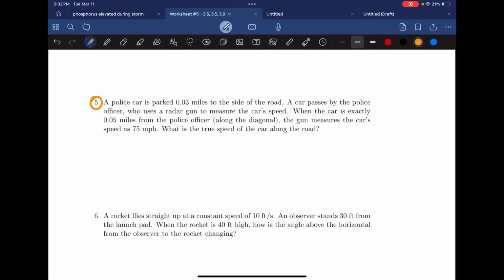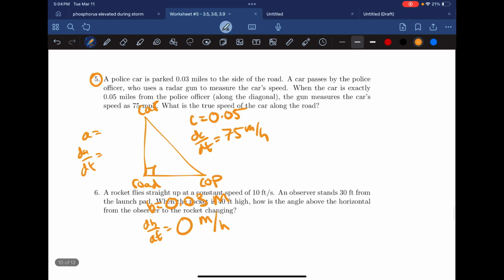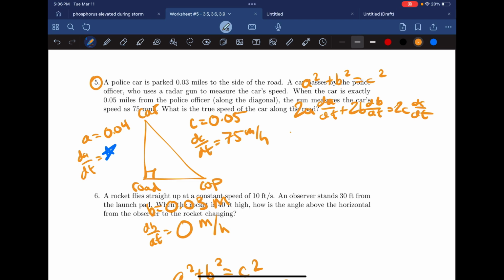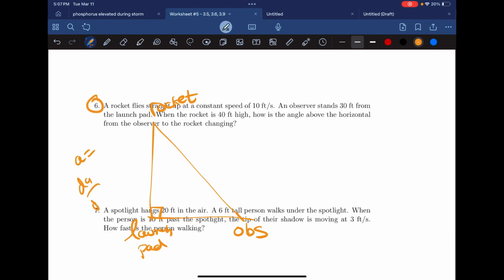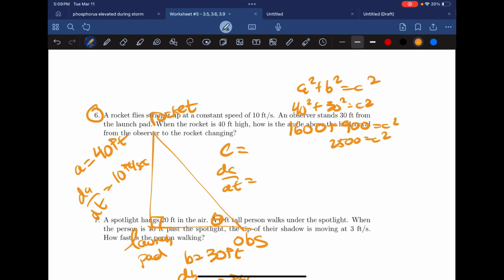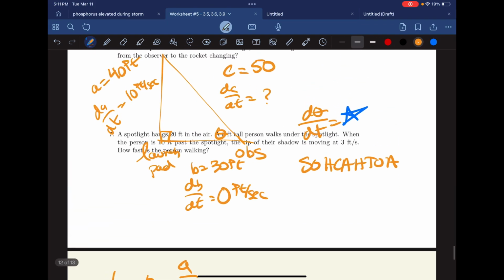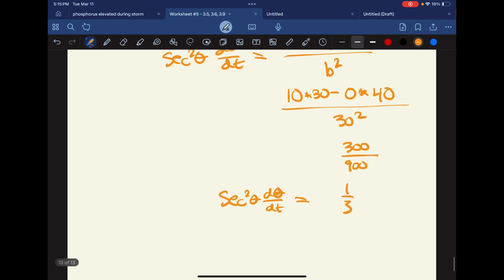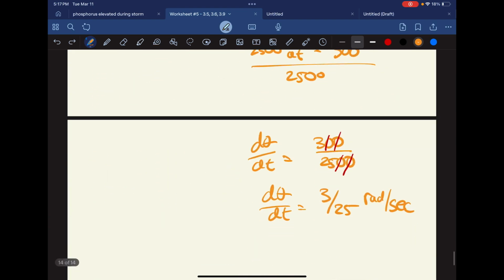Worksheet 5 Related Rates Solutions